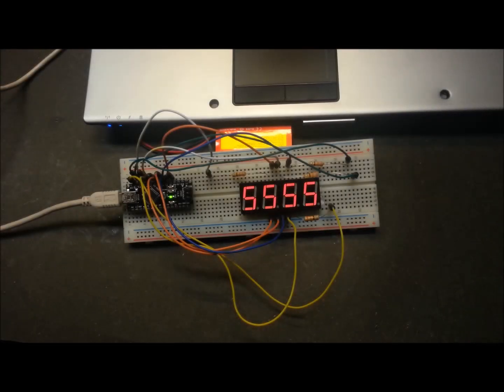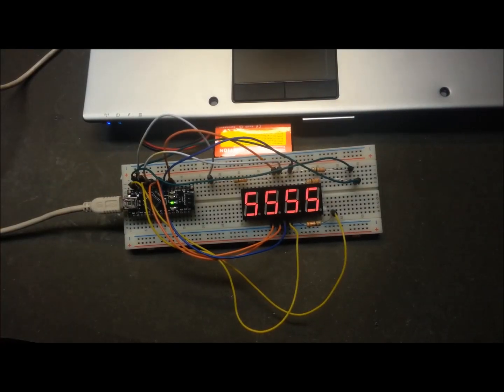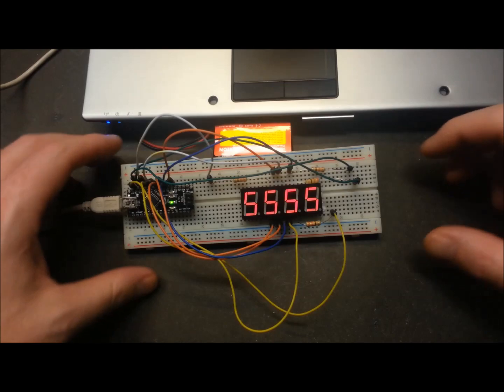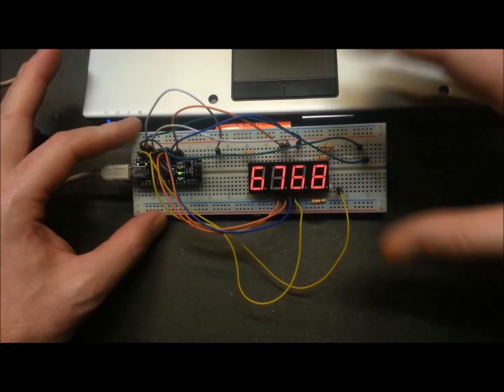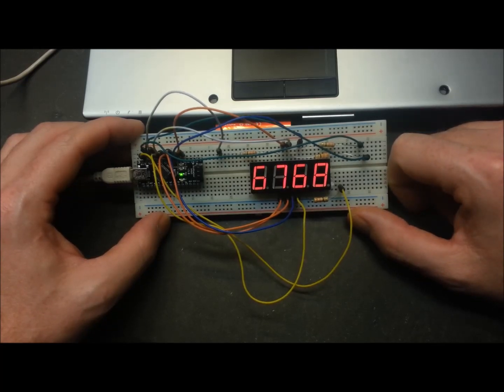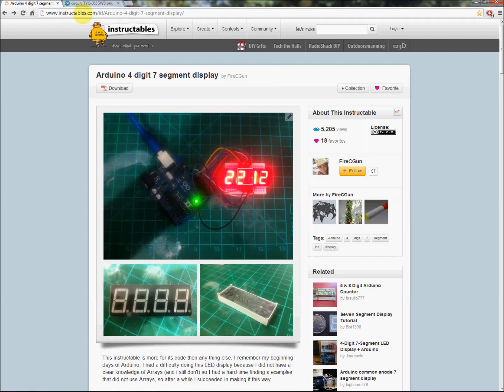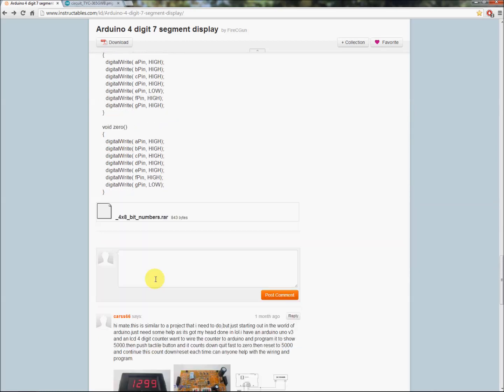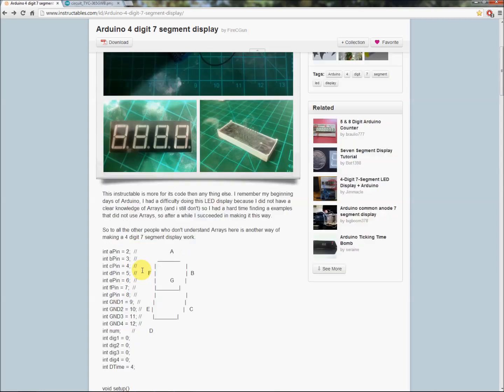7 Segment Display for Arduino- Tutorial of Sorts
How to use a 7 segment display in your electronics projects.

Still waiting on some parts for my robot-brain interface so I played with a 4 digit 7 segment display from the Sainsmart starter kit.  I needed it for my Learjet 45 Home cockpit interfaced with FSX via Link2FS.  The display will show my APU amps- but I need to find a slightly smaller version before finalizing.

The code works well and was a quick and fun little project.  I hadn't played with a 7 segment display since I was in grade school :)

Cheers!